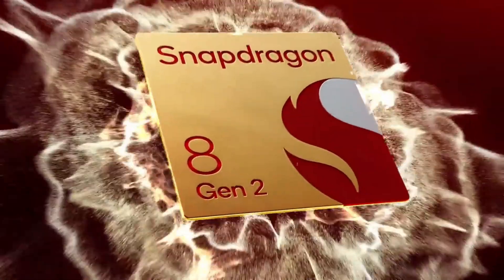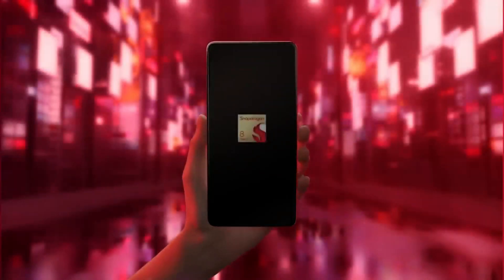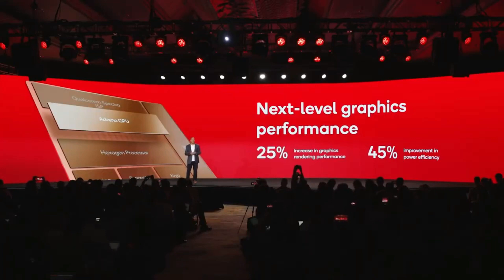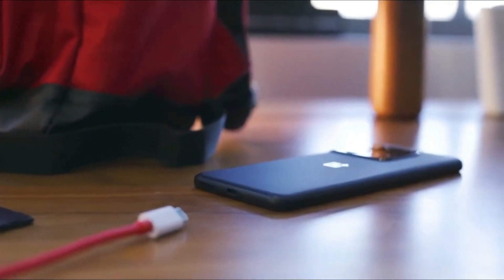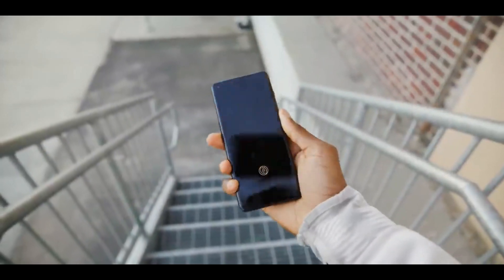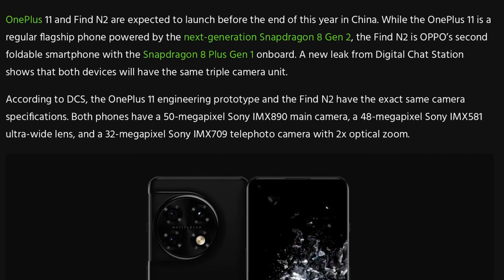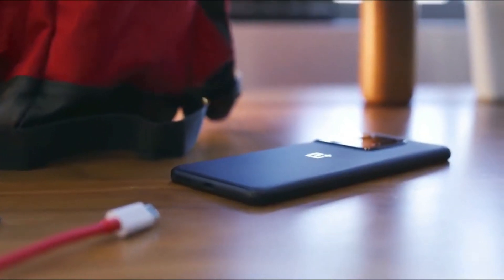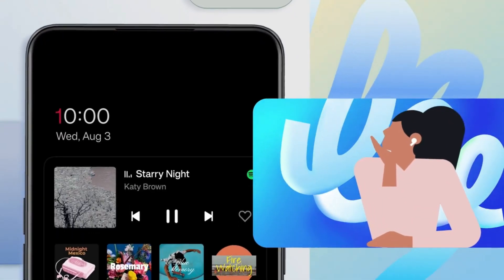OnePlus 11 - Oneplus Is Going All Out! - New Beast!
The Oneplus 11 is coming and they are doing what most flagships cannot do:
 Oneplus 11 is bringing 4 years of Oxygen Os

The OnePlus 11 is going to be one of the first phone to come with the Snapdragon 8 Gen 2

Let me know what you think about the upcoming oneplus 11 and remember the oneplus 11 pro wouldn't come together with the oneplus 11 and will be released later in the future.

oneplus11 pro oneplus 11 pro priceoneplus 11 pro specs oneplus 11 pro 2022oneplus 10 pro обзорoneplus11 vs iphone 14 pro